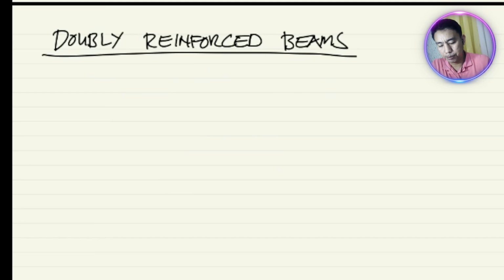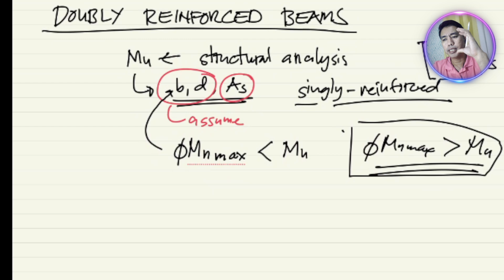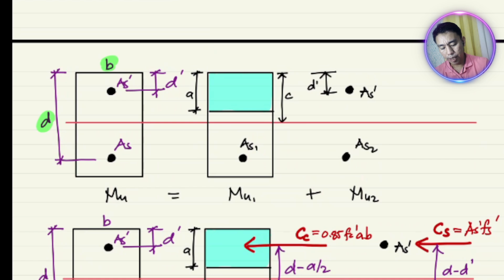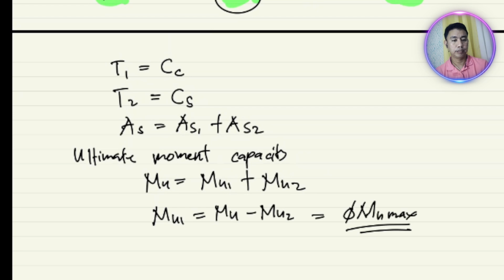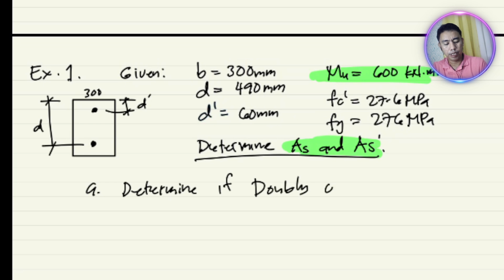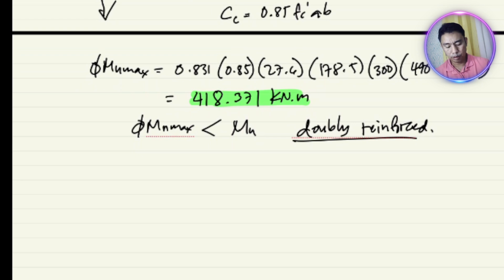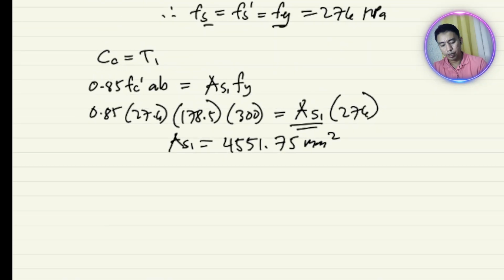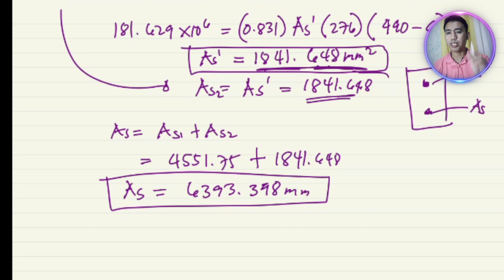CVE 161 Lecture 3 1 Doubly Reinforced Beam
Concrete Design lecture series for students of MSU-Marawi Civil Engineering Department